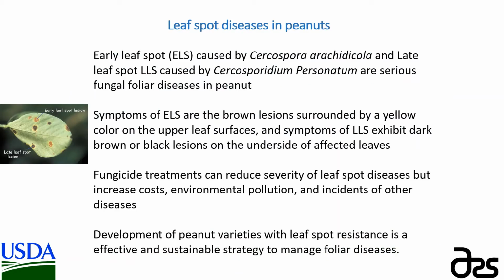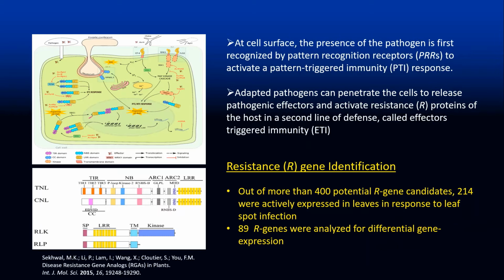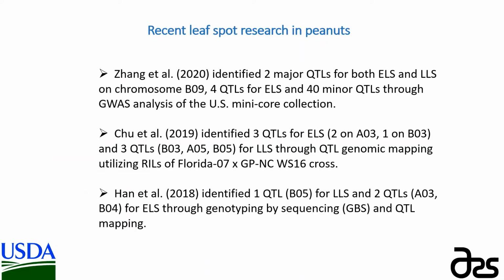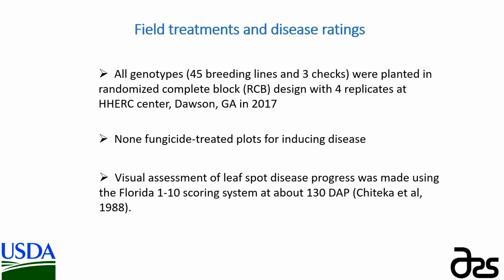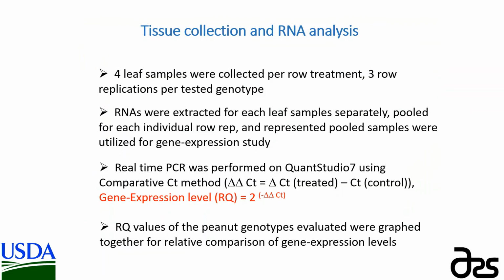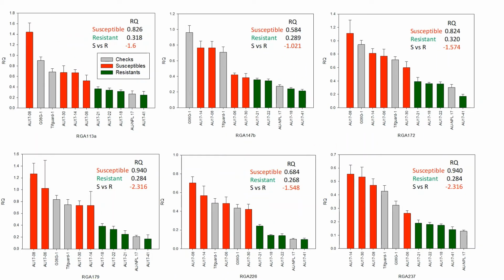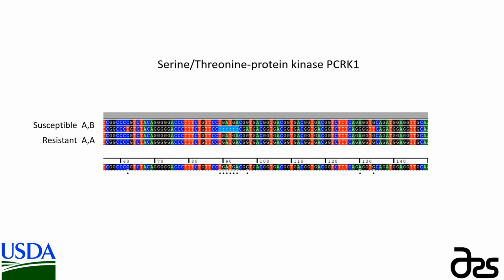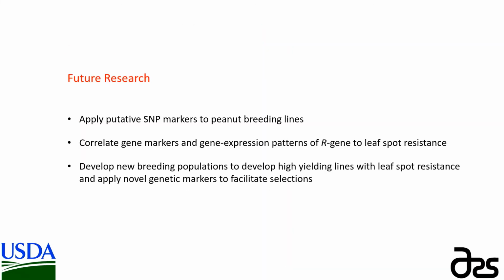Identification of Disease Resistance (R) Genes Associated with Leaf SpotResistance in Culti...(Dang)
Identification of Disease Resistance (R) Genes Associated with Leaf Spot
Resistance in Cultivated Peanut and the Conversion of Gene-Expression Markers
to DNA Markers for Applications in Marker-Assisted Plant Breeding
Phat Dang, USDA-ARS-NPRL
2020 APRES Annual Meeting Presentation

Early and Late Leaf Spot are fungal diseases in peanuts that can significantly reduce yield and quality without a costly fungicide program. Breeding for resistance in cultivated peanut has been elusive due to both low genetic resistance and strong environmental factors. To identify candidate resistance (R) genes involved in leaf spot resistance, 45 advance breeding lines and 3 peanut variety checks were field evaluated for leaf spot diseases. Based on visual disease ratings, 4 susceptible lines, 4 resistant lines and 3 variety checks were utilized in leaf geneexpression studies. Out of a 120 candidate R-genes evaluated to associate leaf spot resistance, 24 R-genes were significantly associated with resistant peanut lines. All 24 gene-expression patterns were negatively correlated (suppressed) compared to susceptible lines. PCR products of these R-genes were cloned and sequenced. Results identified that 4 R-genes are different at the nucleotide level between susceptible and resistant lines. These R-gene sequence differences will be validated through utilization of single nucleotide polymorphism (SNP) genotyping methods. Results of this research will be incorporated into peanut breeding programs to facilitate development of high yielding and leaf spot resistant peanut varieties.

Research Authors:
P.M. DANG*, M.C. LAMB, USDA-ARS, National Peanut Research Laboratory, 1011 Forrester Dr. SE, Dawson, GA 39842; and C.Y. CHEN, Department of Agronomy and Soils, Auburn University, 201 Funchess Hall, Auburn, AL 36849.